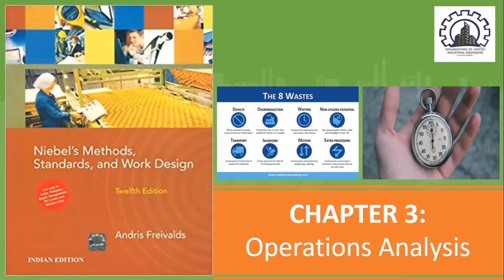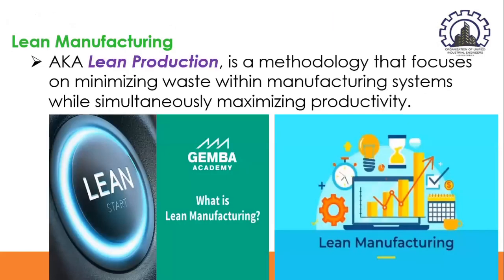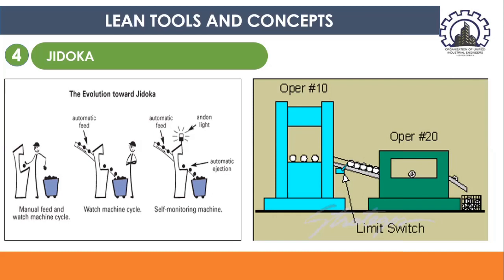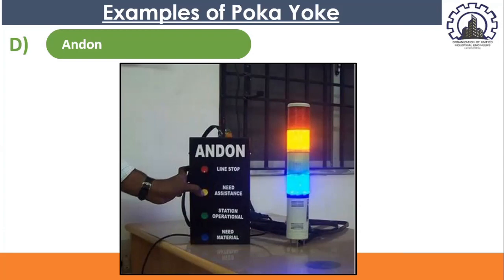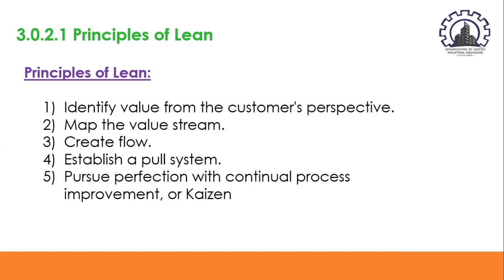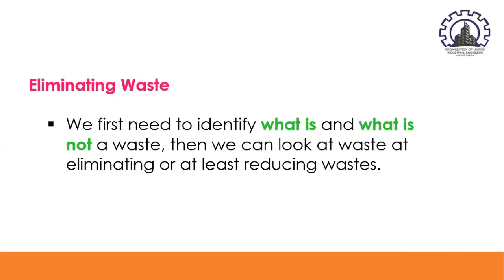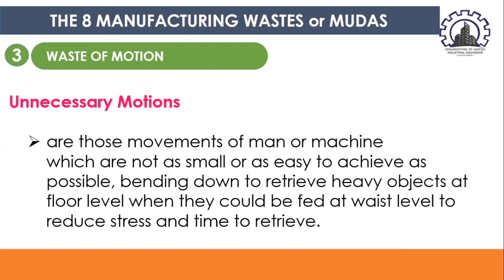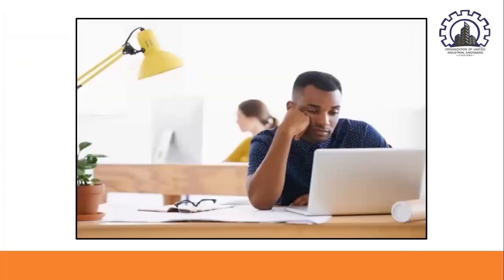CHAPTER 3 Operations Analysis Part 1 || Work Study and Measurement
This video is all about Operations Analysis. Discussed in this lecture are the following topics:

I. Introduction to LEAN Manufacturing
II. Operation Purpose
III. Part Design
IV. Tolerance and Specifications
V. Material
VI. Manufacturing Sequence and Process
VII. Set-up and Tools
VIII. Material Handling
IX. Plant Layout
X. Work Design

This is just Part 1 of the overall lecture. Thus, we will be focusing on Introduction to LEAN Manufacturing.